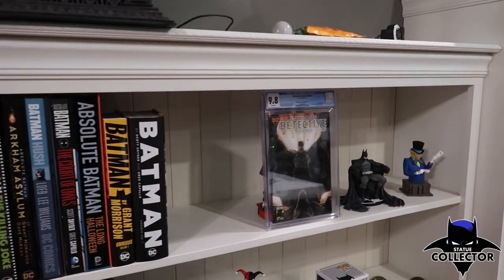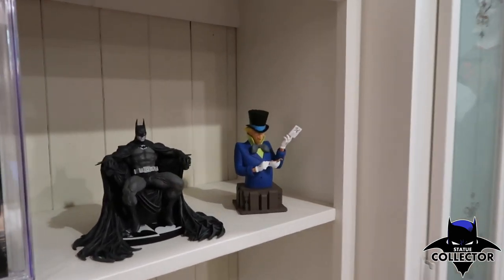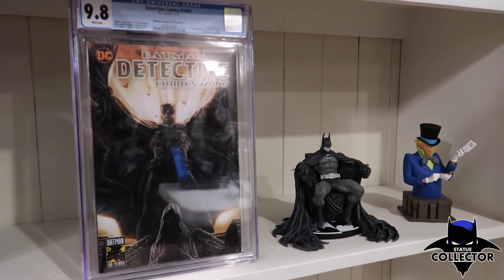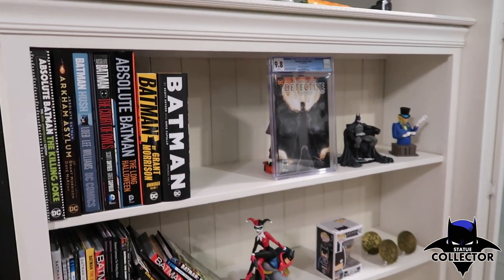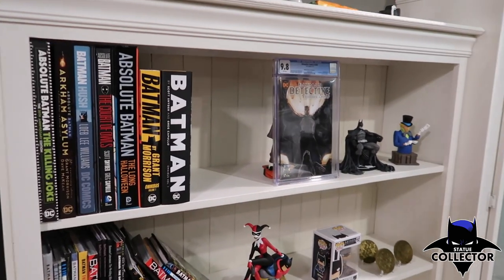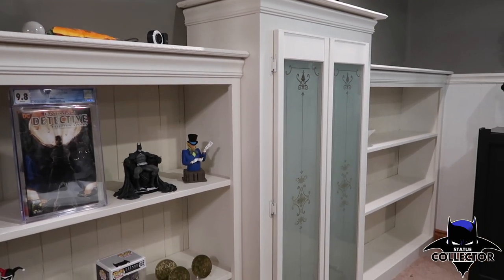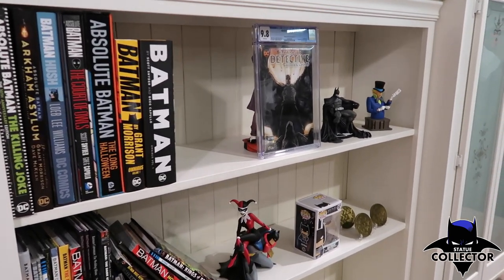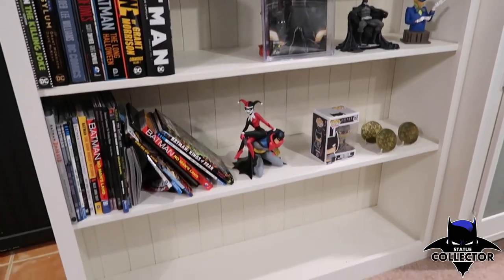Omnibus Or Statues?? Bookshelf Collection Dilemma!!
Today we discuss the white bookshelves in the Batcave and what should be put on them!!!

Special Thanks To Our Producer Yves Steffen